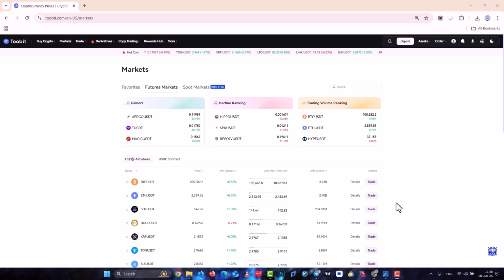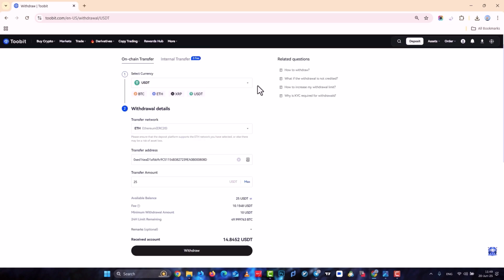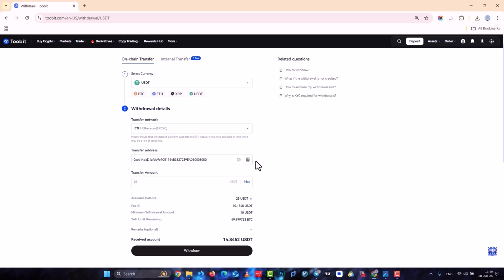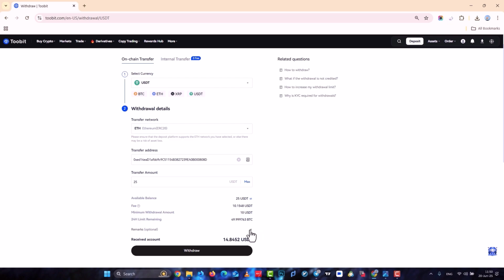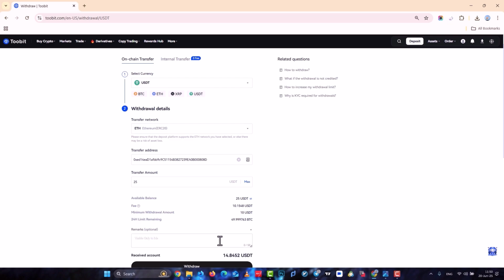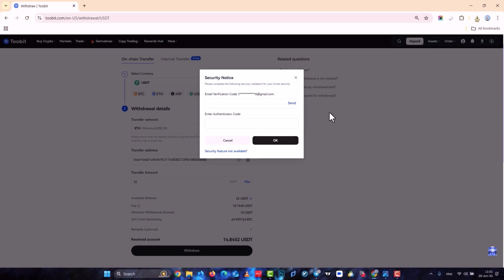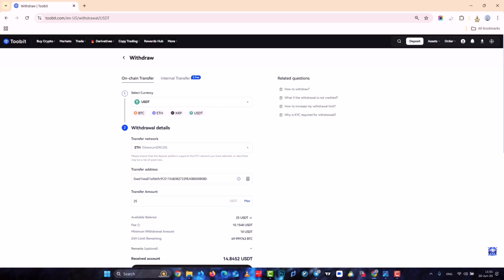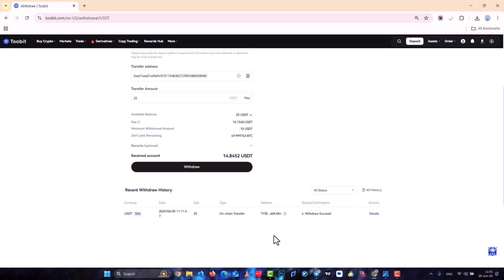🟢 Toobit Exchange | How to Withdraw Tether (USDT) via ERC20 Network – [Trading Finder]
📊 Toobit Exchange | Step-by-Step USDT (Tether) Withdrawal via ERC20 Network | Powered by Trading Finder

💰 In this video, we walk you through the complete USDT (Tether) withdrawal process via ERC20 network on Toobit Exchange — one of the fastest-growing platforms for digital asset trading.

📌 In This Video You'll Learn:

✏️ What is Toobit Exchange and why it’s gaining popularity

✏️ Step-by-step guide on withdrawing Tether (USDT) using the ERC20 network

✏️ Key points about network fees, wallet compatibility, and transaction confirmation time

✏️ Important safety tips to avoid common mistakes in crypto withdrawals

00:00 Intro
00:18 Start withdrawal in Toobit Exchange
01:00 Enter the Code